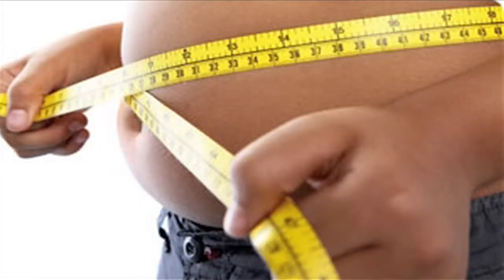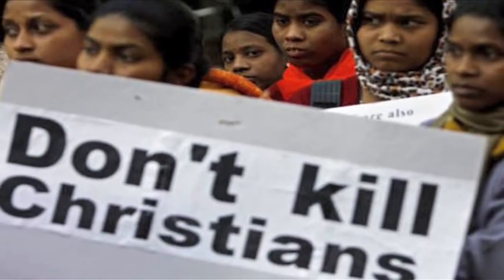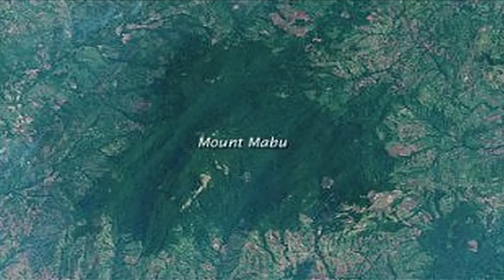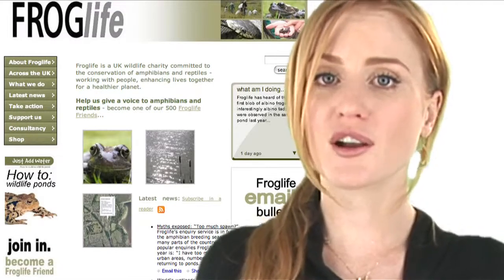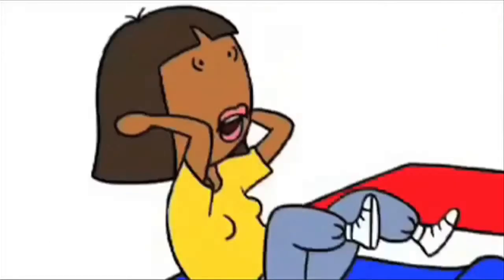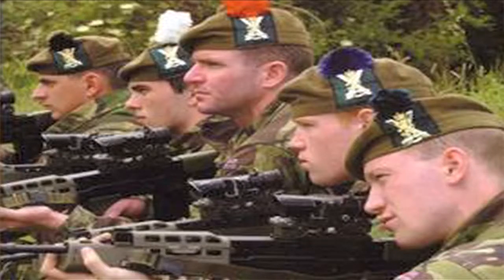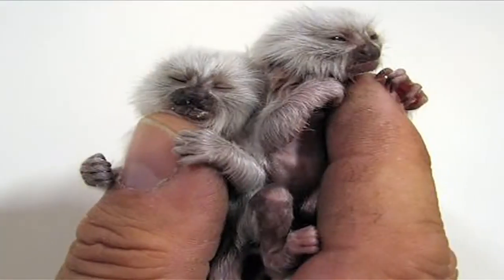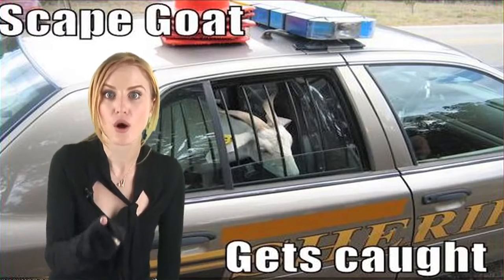Cow Urine Soda ZapRoot